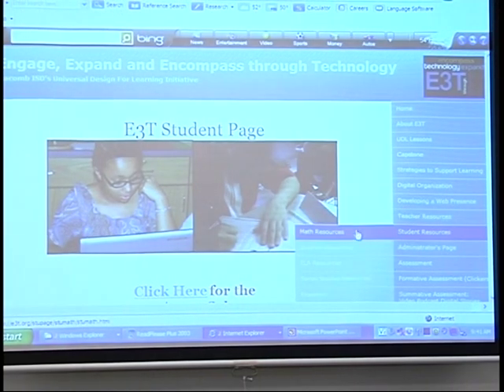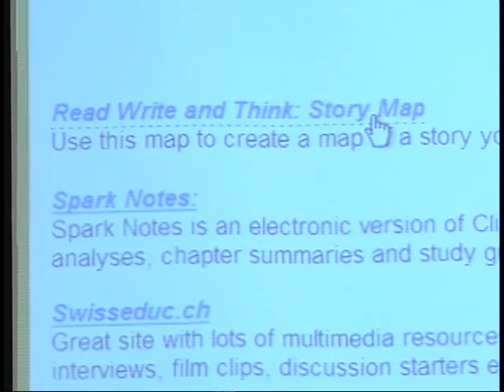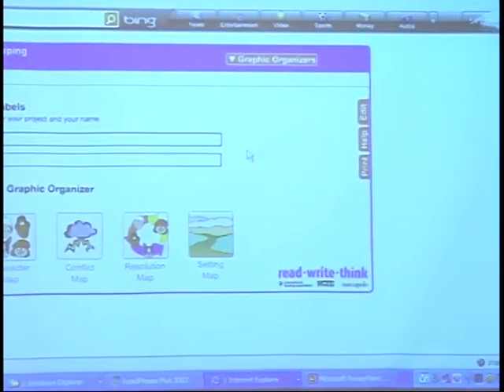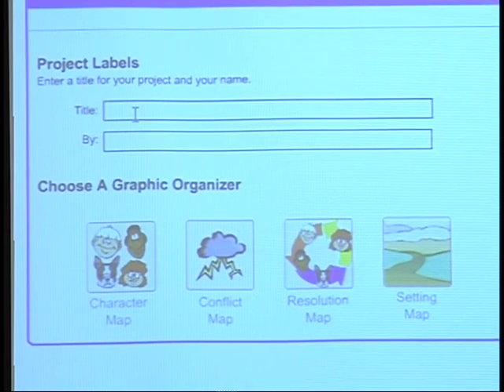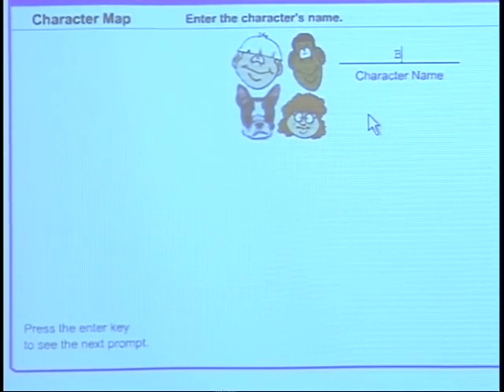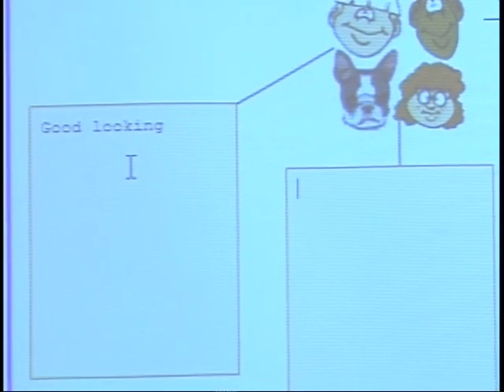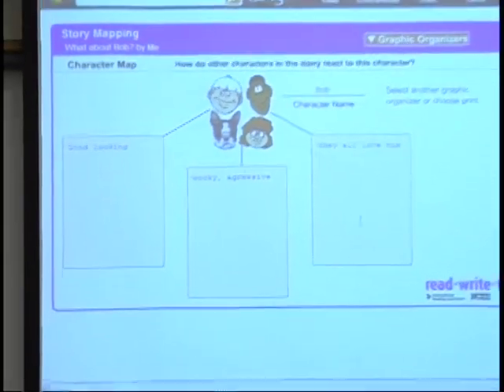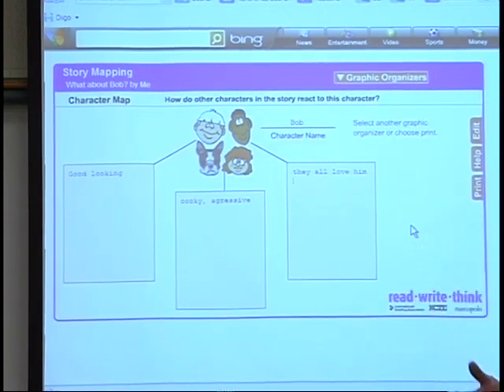English - Helpful (Online Resources)